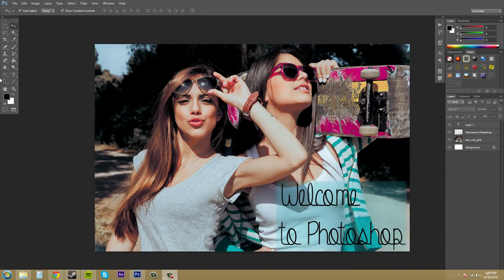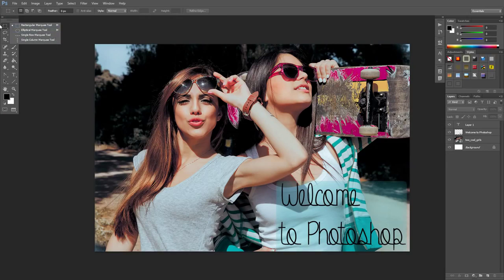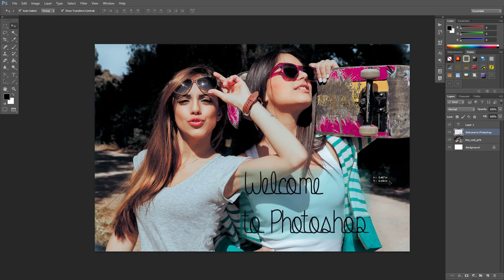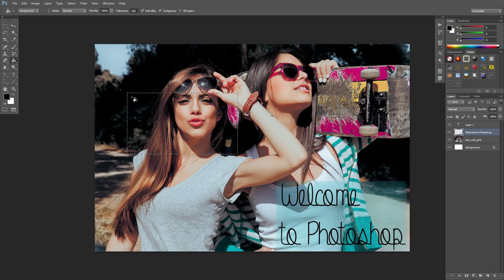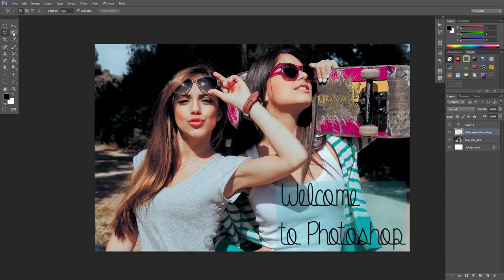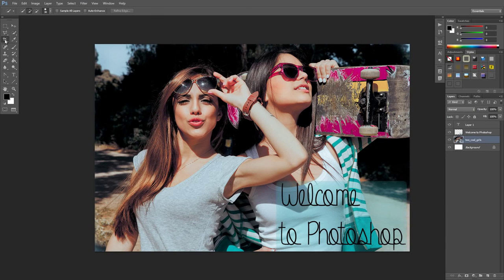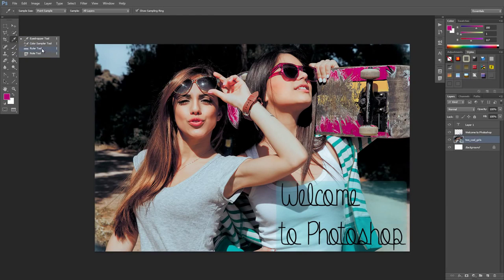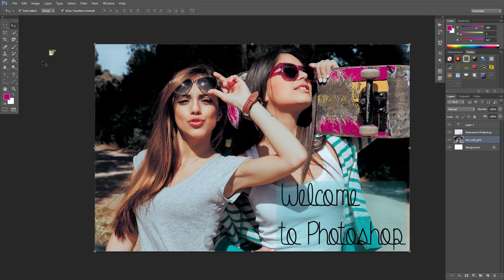Photoshop CS6 Tutorial 5 Working with the Tools Panel